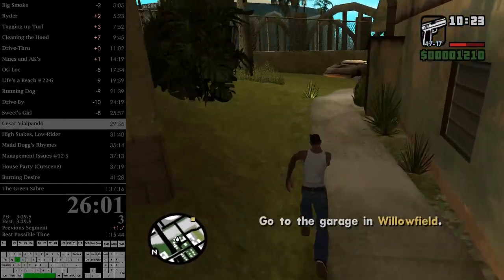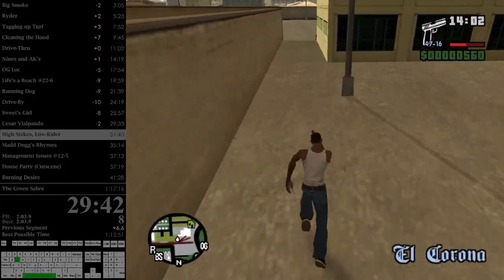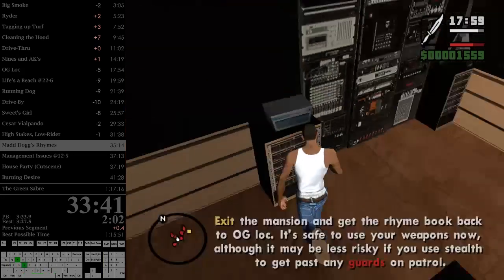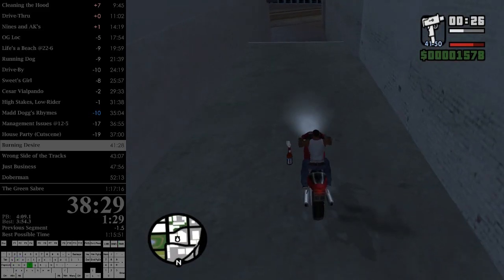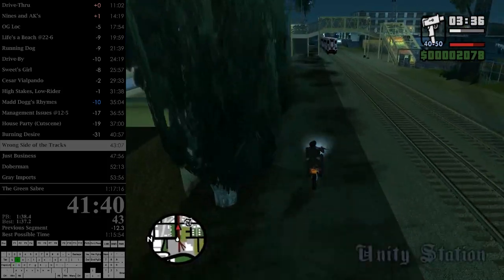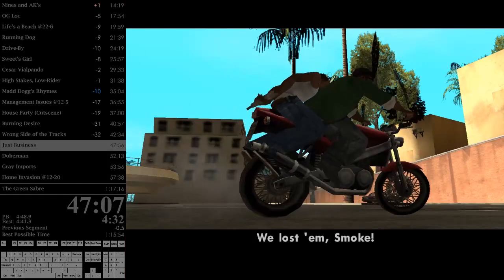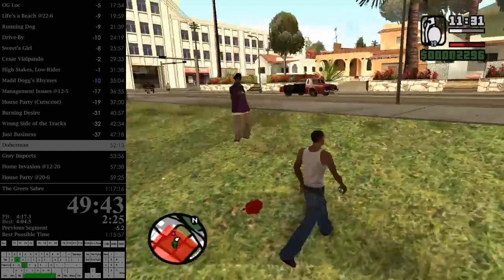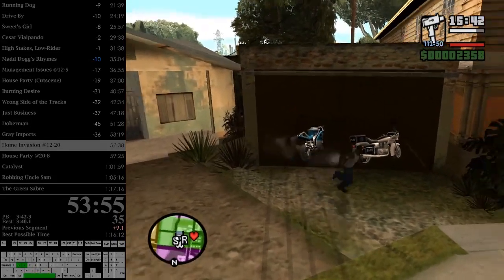Speedrun Commentary: Los Santos Part 2 | GTA: San Andreas